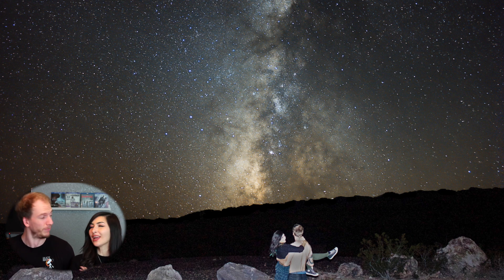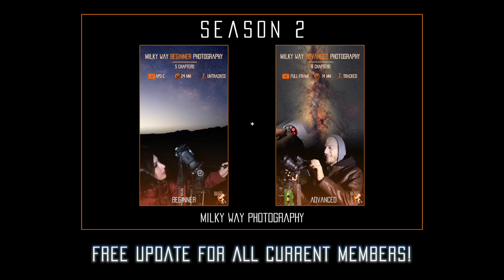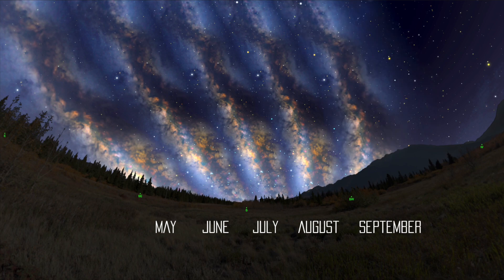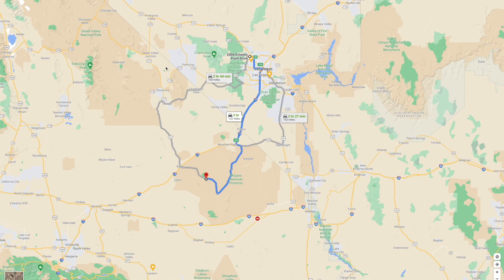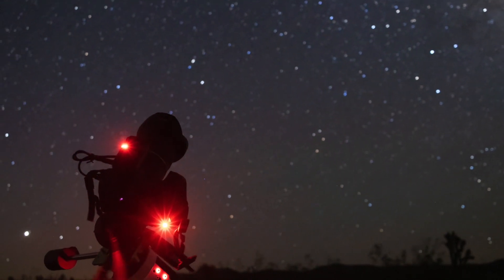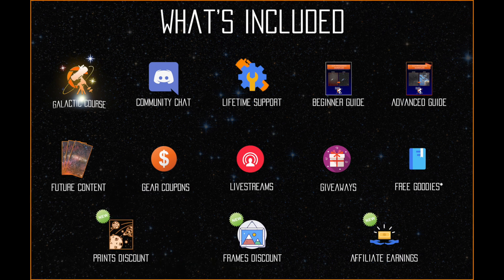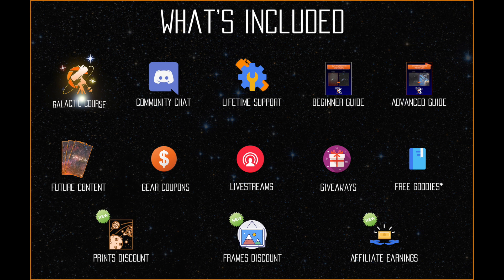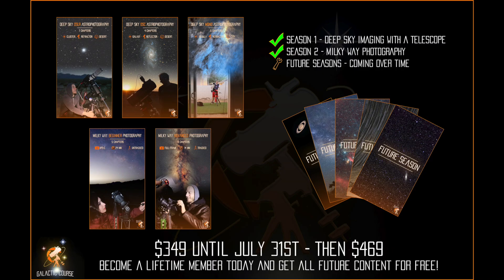Galactic Course - New Season, New Learning, New Perks!